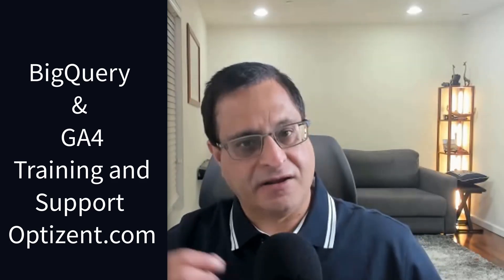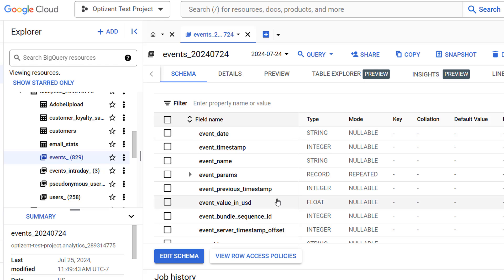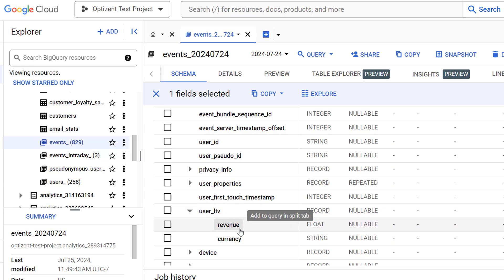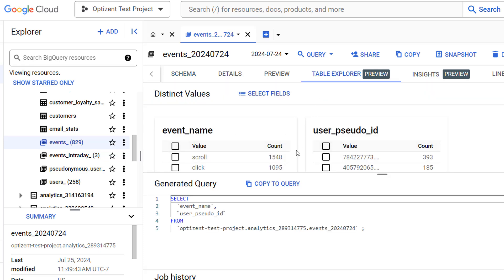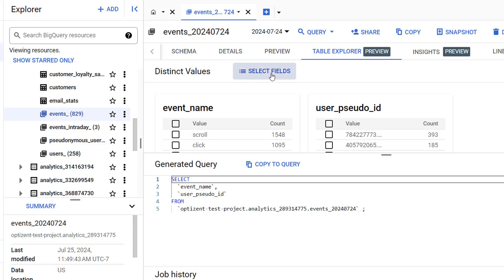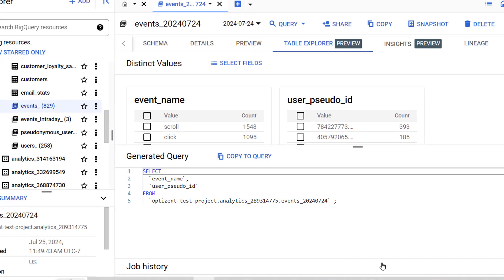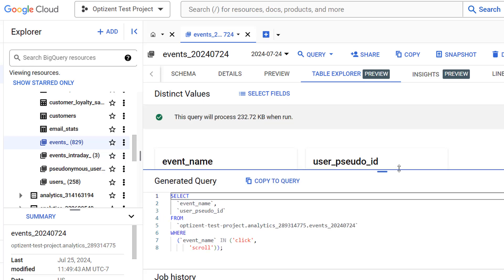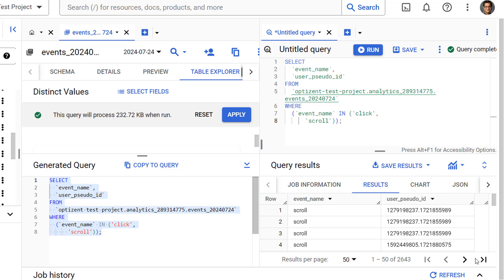Table Explorer BigQuery - Write SQL Queries Without Knowing SQL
Table Explorer BigQuery - A feature that let's your view the explore the data in BigQuery table fields and columns and makes it easy for you to write SQL with a few clicks.

Use this feature to write No-code SQL Queries for beginners. Advanced users can see the distinct values in various columns in a just a few clicks and without writing SQL code.

This video is part of the complete BigQuery with GA4 data course.